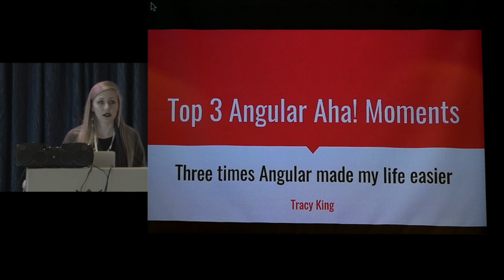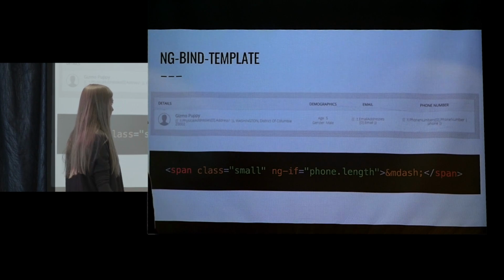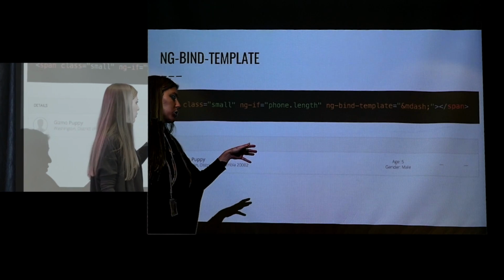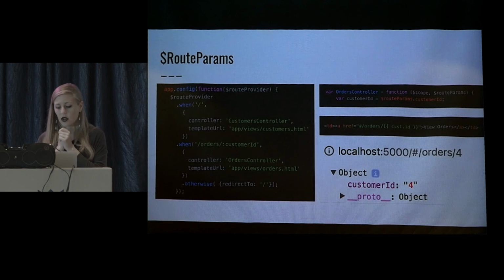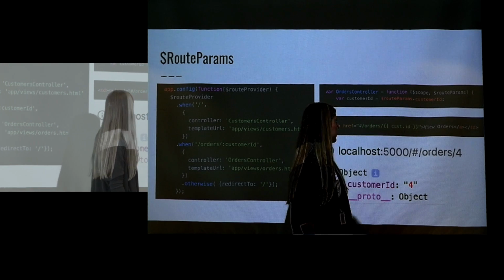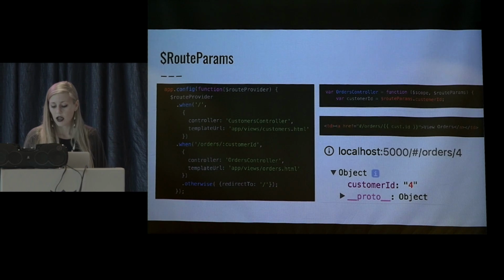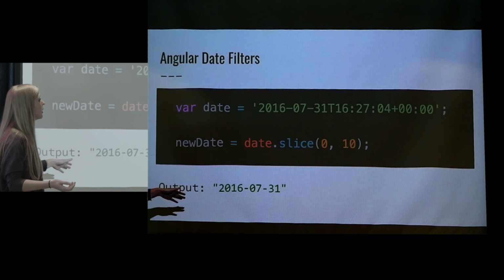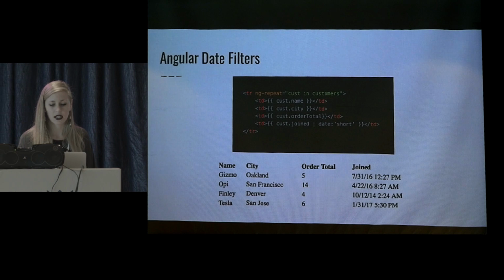Ng-Cruise - Lightning Talks : Top 3 Angular Aha! Moments ft. Tracy King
This video was recorded at the 2017 ng-cruise sailing from Miami to the Bahamas. for more details!

Video produced by This Dot Media. for more JavaScript related news.